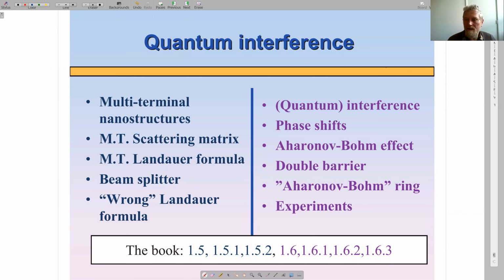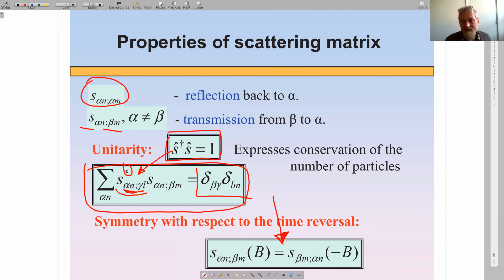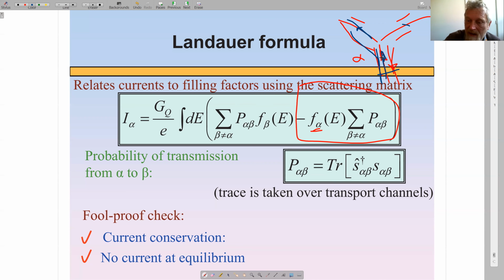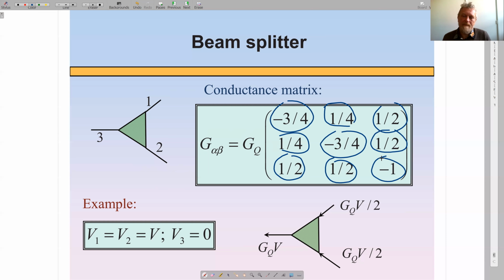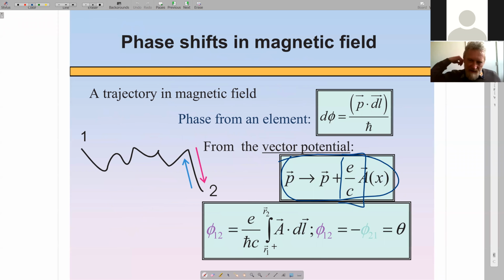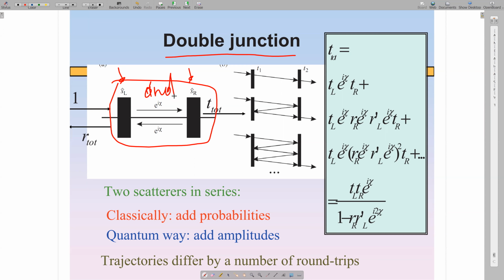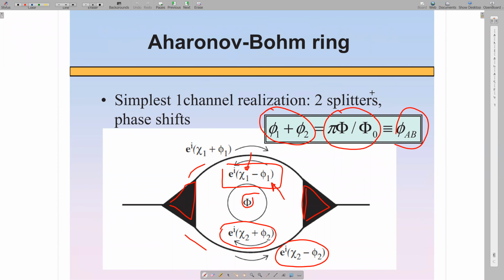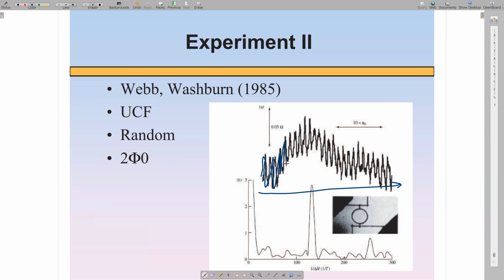Quantum Transport 2021. Lecture #2. Quantum Interference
This is a part of the course given at Delft University of Technology by Yuli Nazarov.